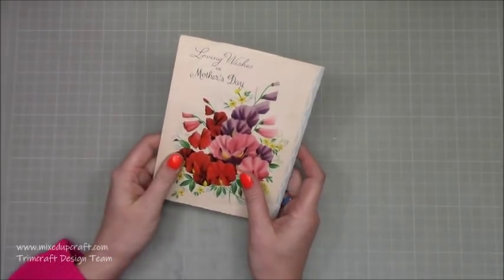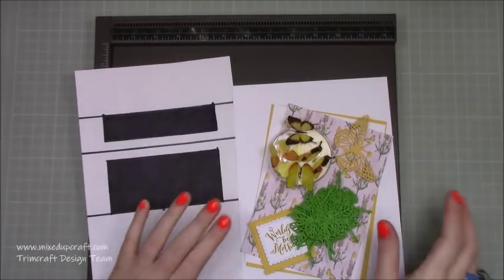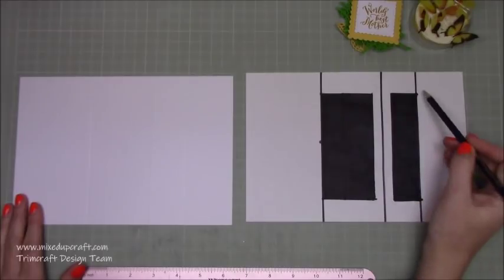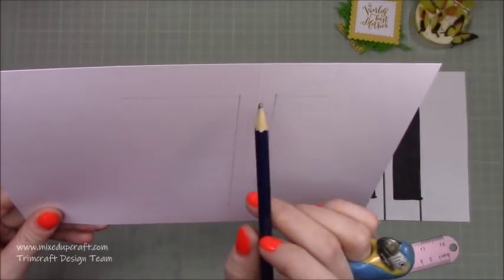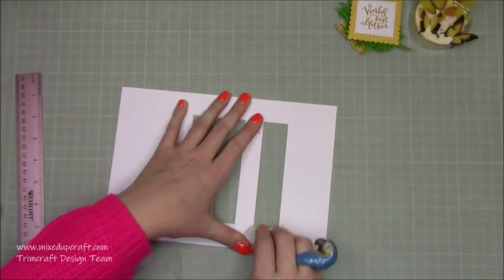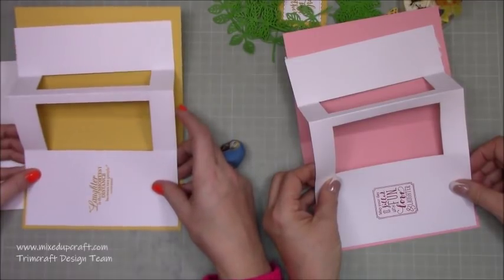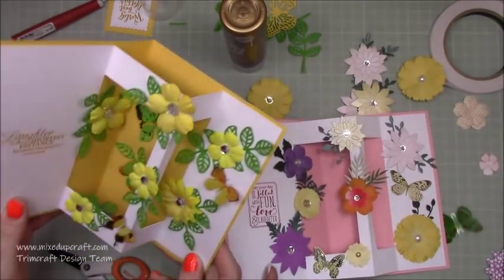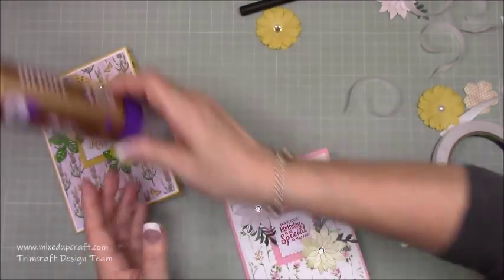Inside Pop Up Card | Original Design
Shop at Craftstash for the products I use and enjoy.

Sam